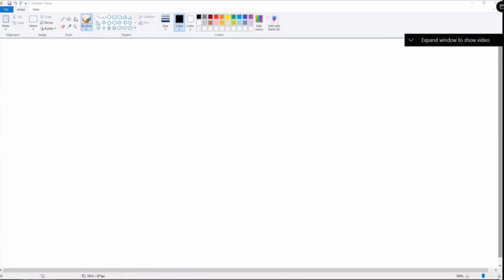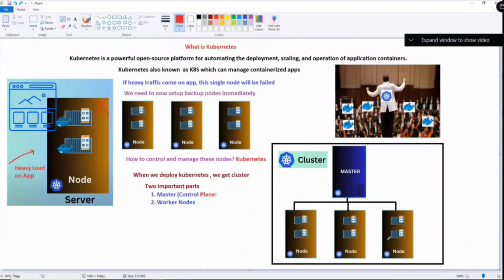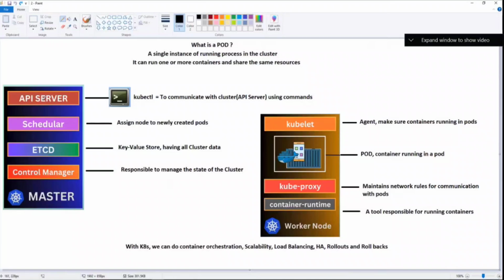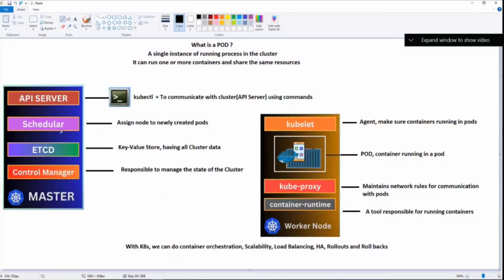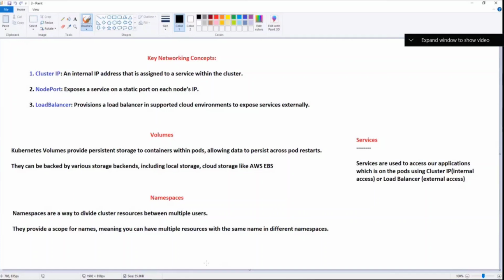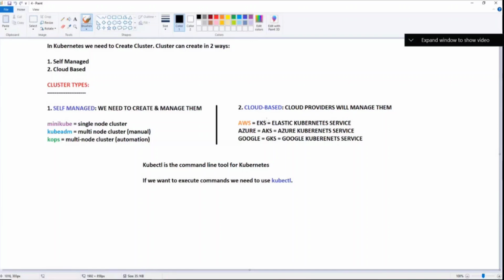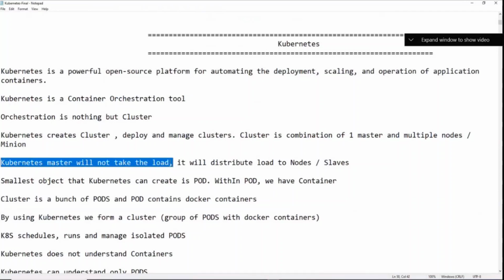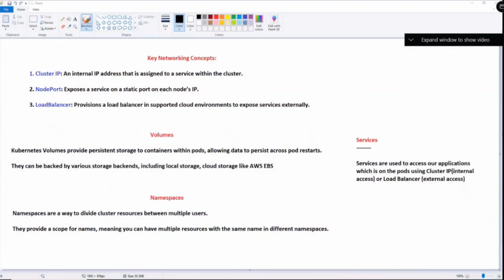Kubernetes Class 1 | Introduction, Architecture, Components, Pods&Services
This first Kubernetes session lays the foundation for understanding container orchestration. It covers the core building blocks and components of Kubernetes architecture, along with real-time relevance in DevOps workflows.

Topics Covered:

What is Kubernetes and its role in container orchestration

Key parts of Kubernetes: Master and Node

Introduction to Pods and kubectl commands

Master components: API Server, Scheduler, Controller Manager, etcd

Node components: Kubelet, Kube Proxy, Container Runtime

Kubernetes Networking essentials

Volumes and persistent storage

Namespaces and resource isolation

Cluster-level architecture: Master-Node overview

Different types of Kubernetes clusters

Perfect for DevOps learners and professionals beginning their Kubernetes journey, with clear insights into internal workings and operational layers.

1️⃣ Demo Class – Introduction to DevOps, Roadmap, Career Path
2️⃣ Linux – Core Concepts, CLI, File System, Shell Scripting
3️⃣ Git – Version Control, Branching Strategy, GitHub
4️⃣ Maven – Build Automation Basics
5️⃣ Jenkins – CI/CD Pipelines, Jobs, Integrations
6️⃣ Ansible – Configuration Management, Playbooks
7️⃣ Docker – Containers, Images, Dockerfiles
8️⃣ Kubernetes – Pods, Services, Clusters, Deployments
9️⃣ Prometheus – Metrics & Monitoring
🔟 Grafana – Dashboards, Alerts, Data Visualization
1️⃣1️⃣ Terraform – Infrastructure as Code (AWS Hands-On)
1️⃣2️⃣ Real-time Projects – Full lifecycle from development to deployment

📎 Important Links